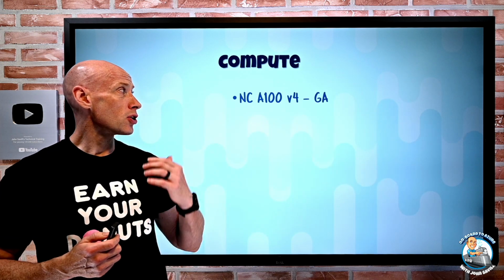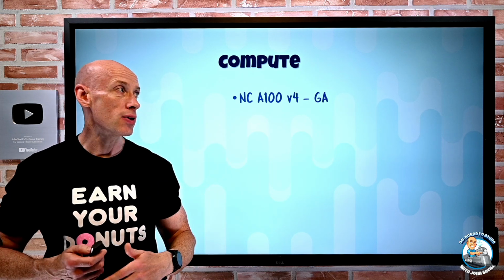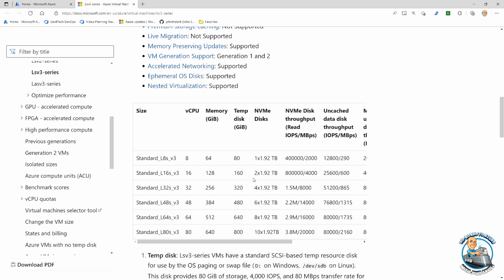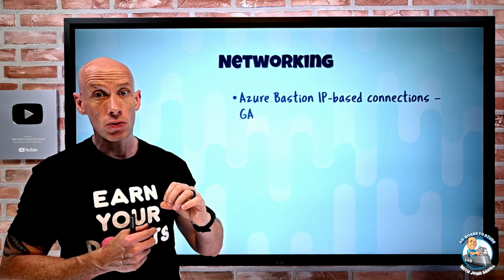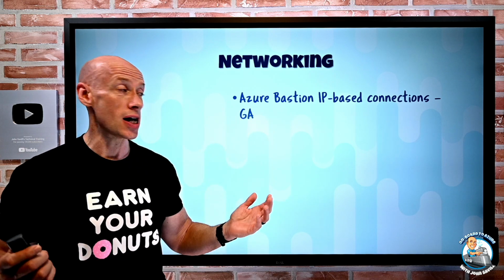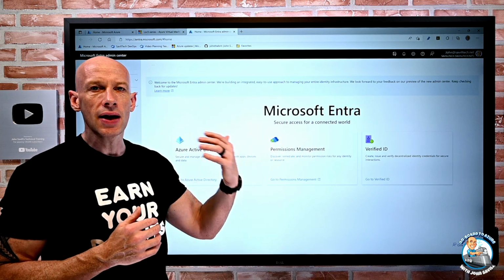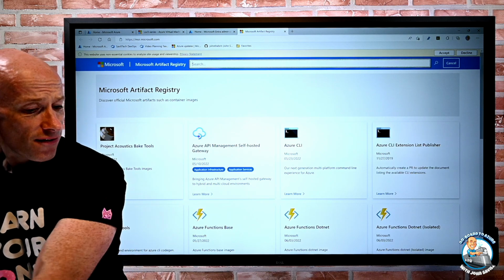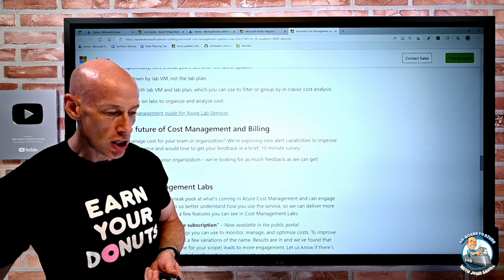Microsoft Azure Infrastructure Update - 5th June 2022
This week's bag of Microsoft Azure updates and new features.

0:00 - Introduction
0:28 - New videos
1:11 - NCv4 SKU
2:13 - Lv3 SKU
4:25 - Azure Bastion IP connection
5:34 - WAF Azure Firewall Manager policy support
6:24 - Microsoft Entra
7:42 - Microsoft Artifact Registry
8:24 - Cost Management updates
9:35 - Close